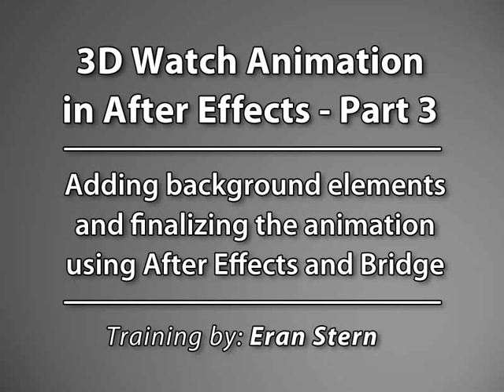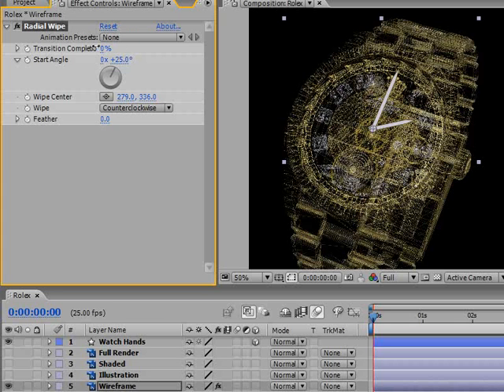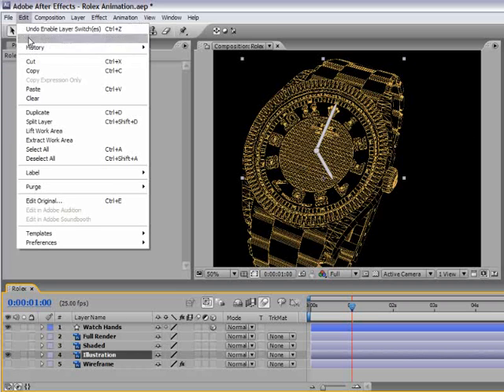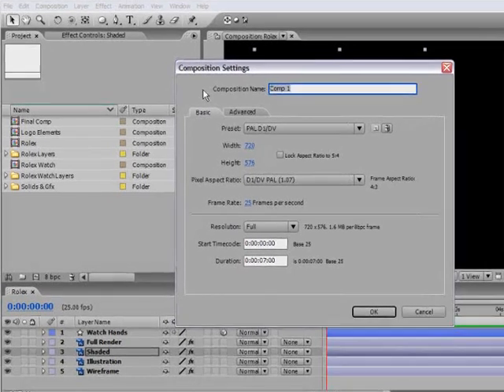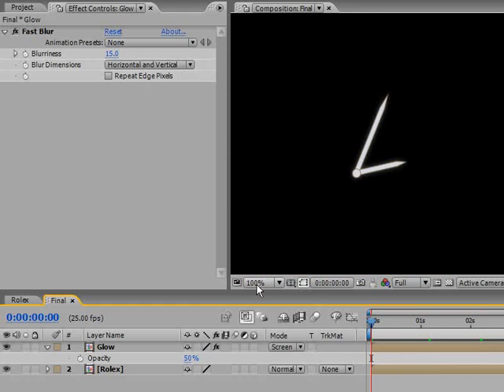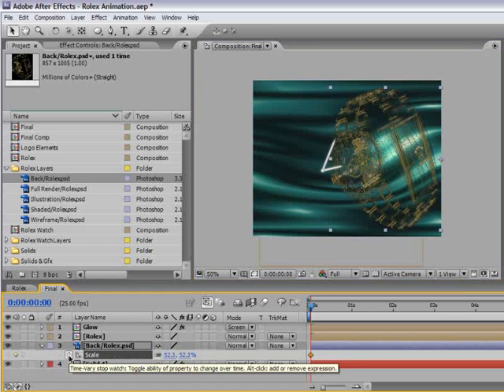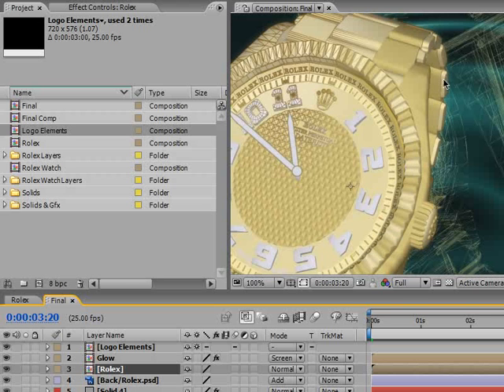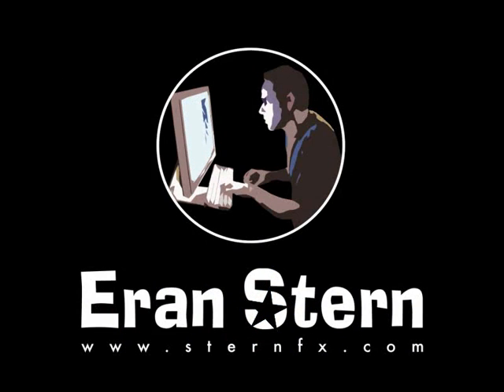3D Watch Animation: Part 3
In this video tutorial, Creative Cow contributing editor Eran Stern shows you how to use AE CS3 to transition between the different 3D images, and to create a final animation project.